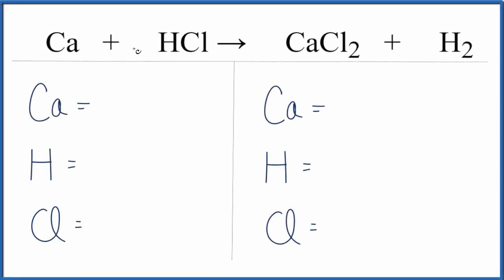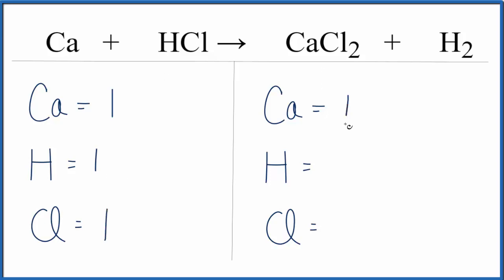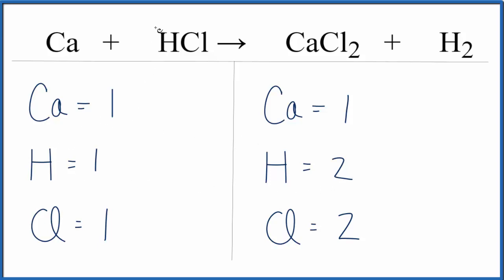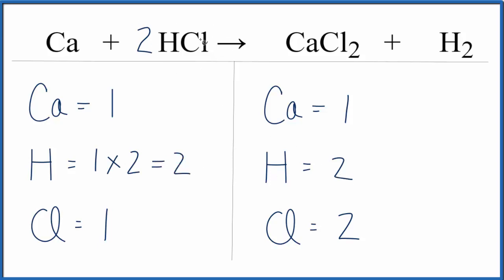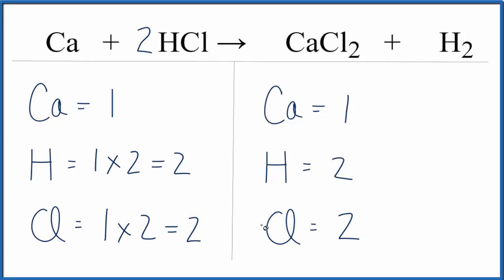How to Balance Ca + HCl = CaCl2 + H2 (Calcium + Hydrochloric acid)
In this video we will balance the equation Ca + HCl = CaCl2 + H2 .  for video guides on balancing equations and more!

To balance Ca + HCl = CaCl2 + H2 you will need to be sure to count all of atoms on each side of the chemical equation.

Once you know how many of each type of atom you can only change the coefficients (the numbers in front of atoms or compounds) to balance the equation for Calcium + Hydrochloric acid .